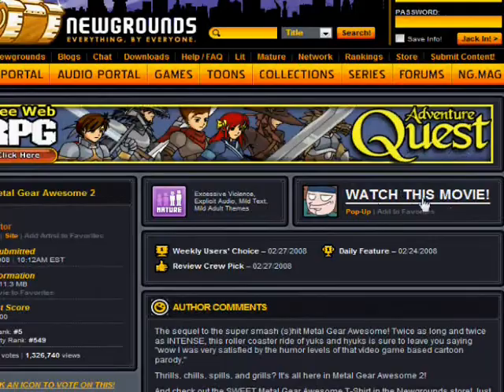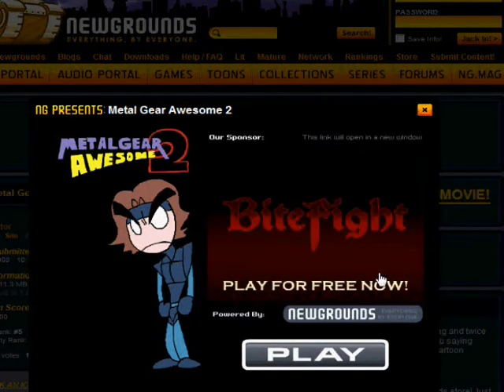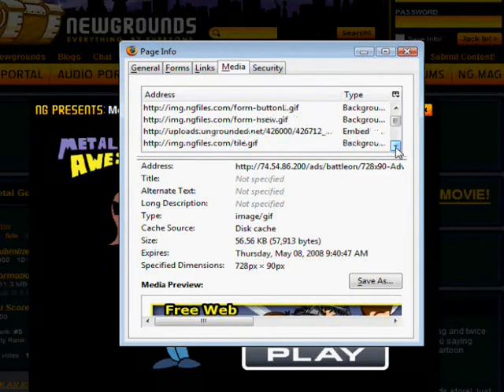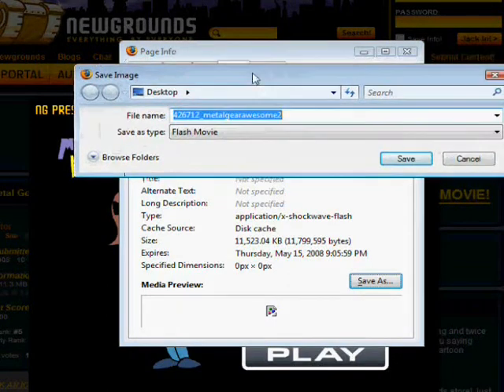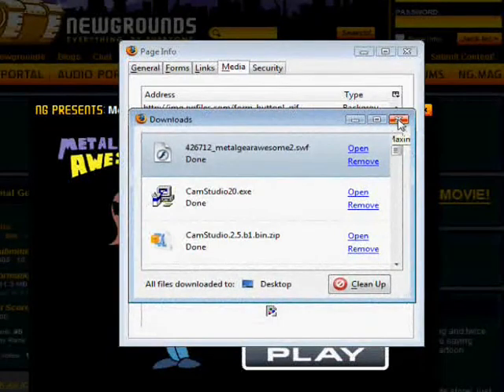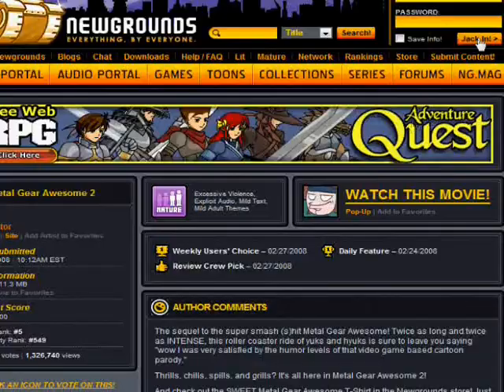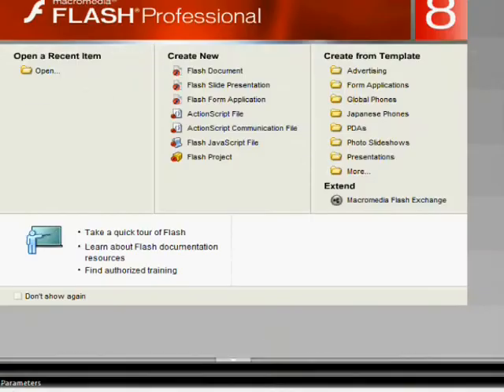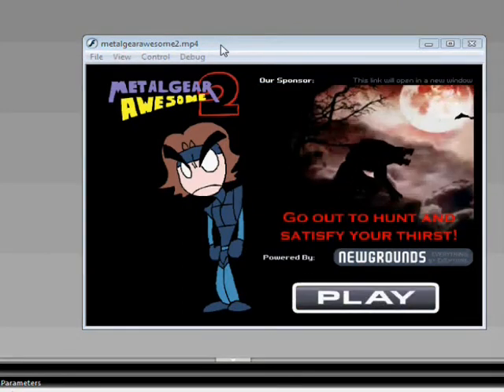How to download NewGround videos into .swf File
Just a simple easy to follow tutorial on how to download NewGrounds videos into .swf files to open in flash. My first video so just bear with me for a moment till i get better ones! Thanks and leave plenty of feedback!